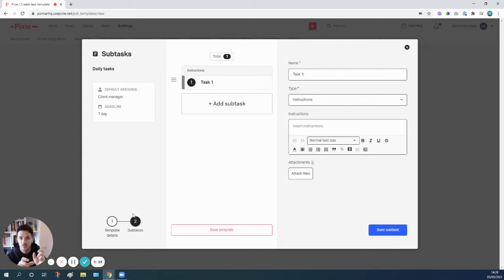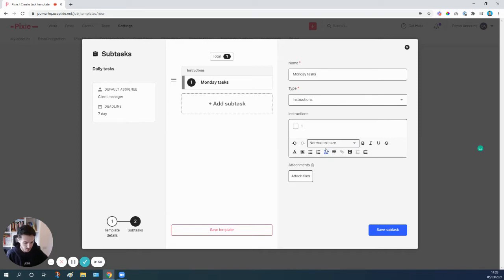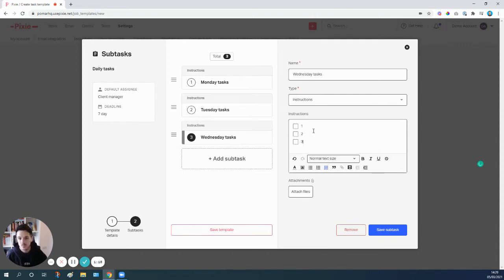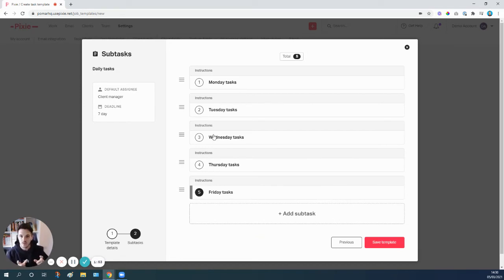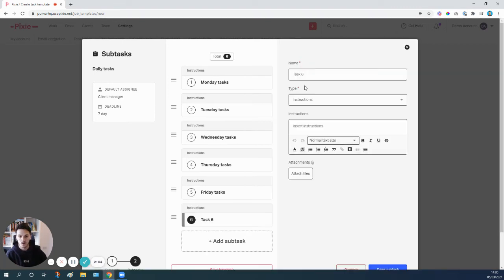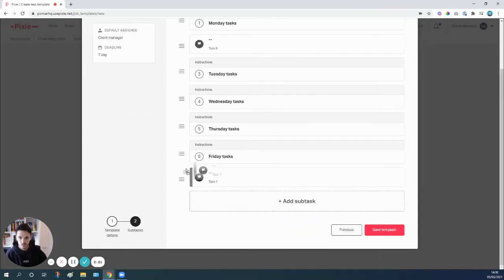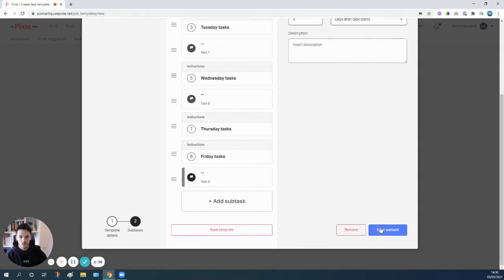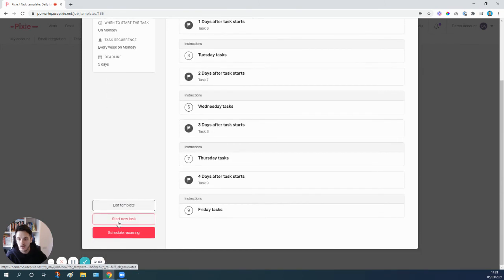How to create recurring daily tasks in Pixie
In this video, you'll learn a workaround for creating recurring daily tasks in Pixie.

Pixie was built to help small accounting & bookkeeping firms get organized. Their simple-to-use, practice management software allows firms to easily take control and manage their clients, tasks, emails, files and workflows in one place.